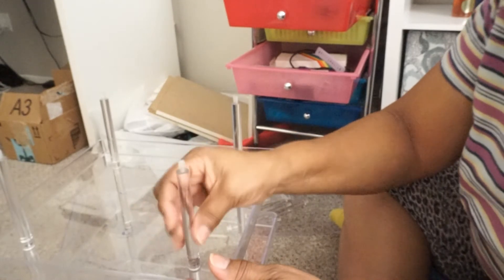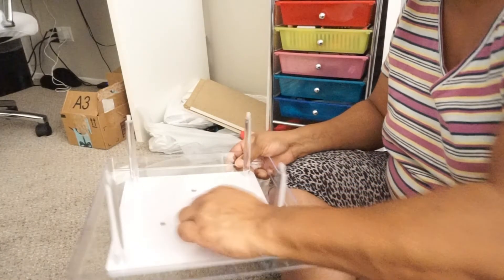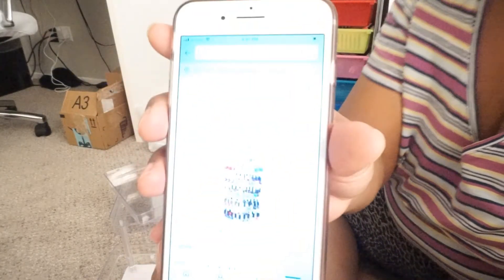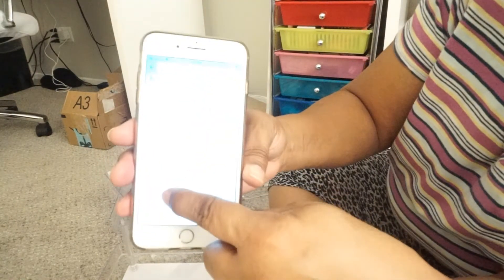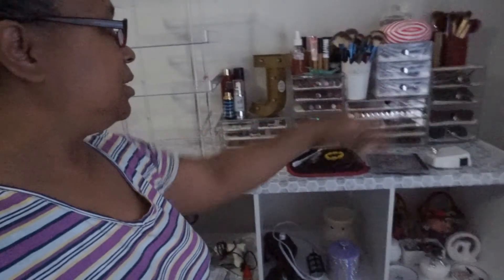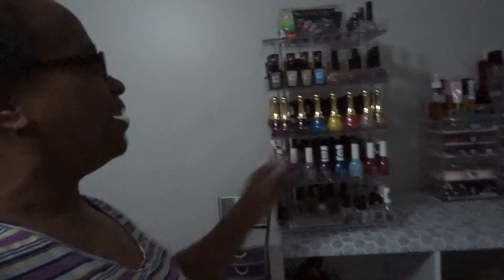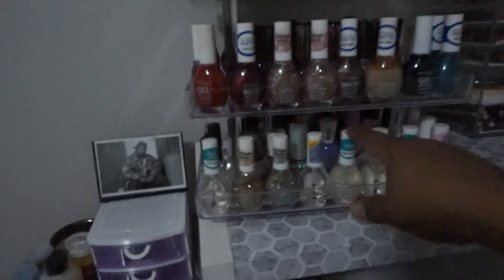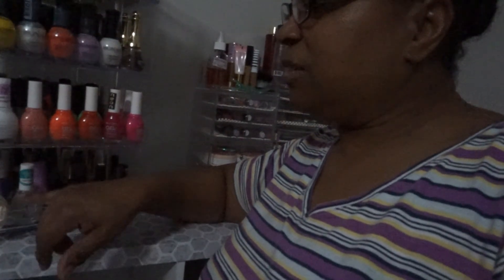This IS A Nail Jackcube Design Review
this channel is abut loving caring giving and respect bloggin hair reviews and hauls my video's is for anyone who want to watch it so thank you.